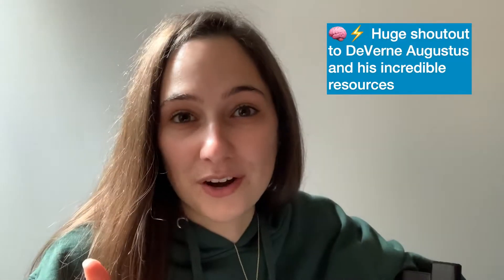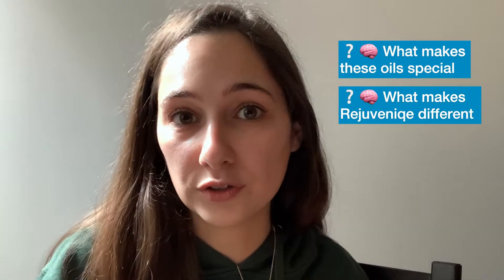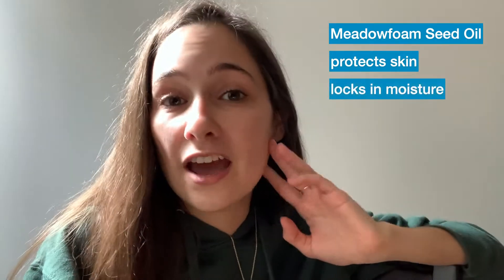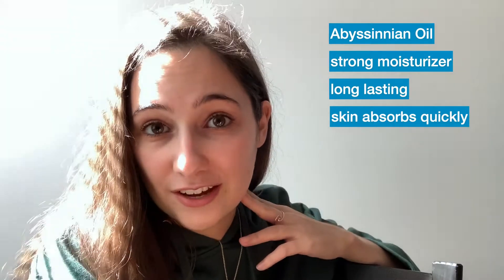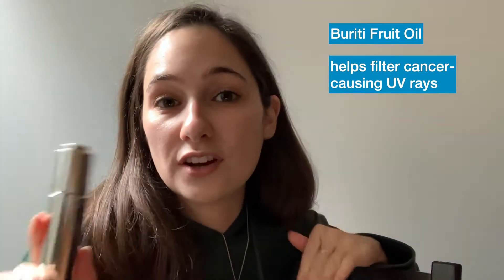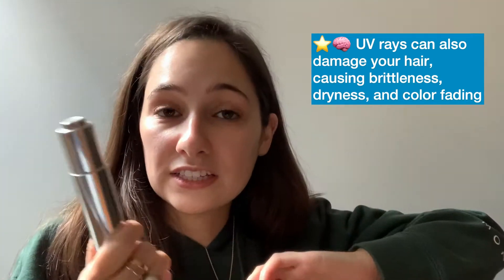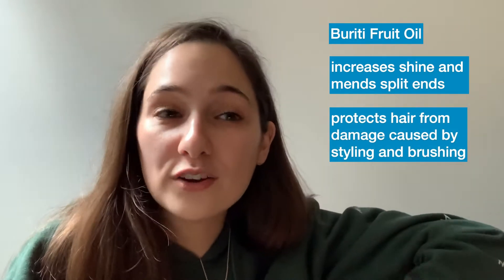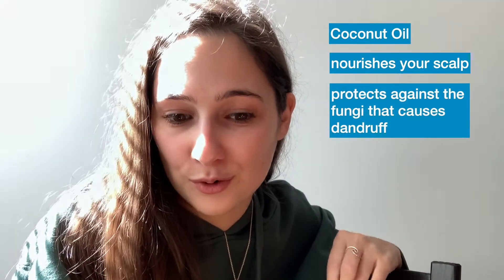15 in 1: the best oil for your hair and skin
We've heard it's a "blend of 13+ oils," but what does that list include, and why? Learn about my absolute favorite oil for promoting healthy hair and skin, and what each ingredient does!